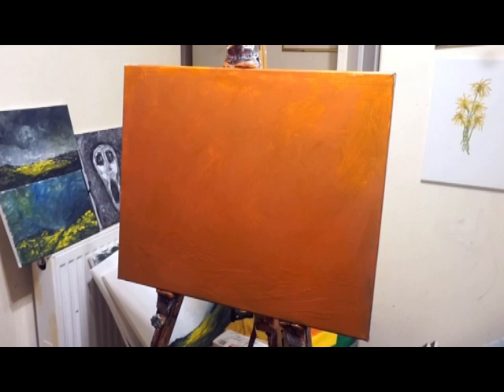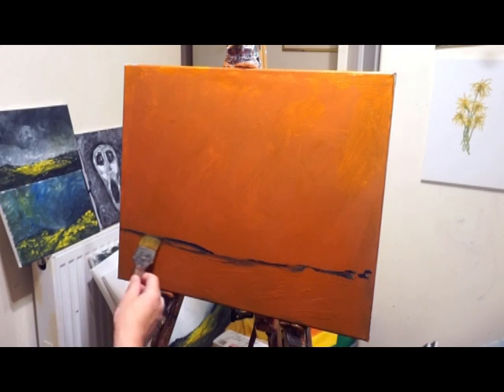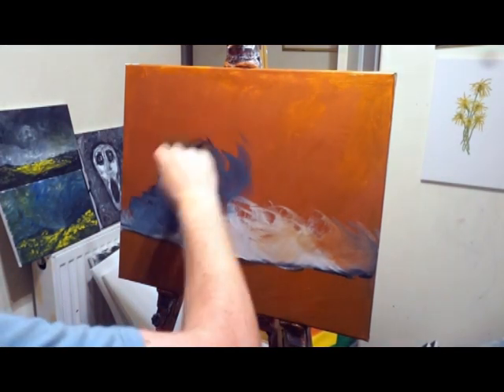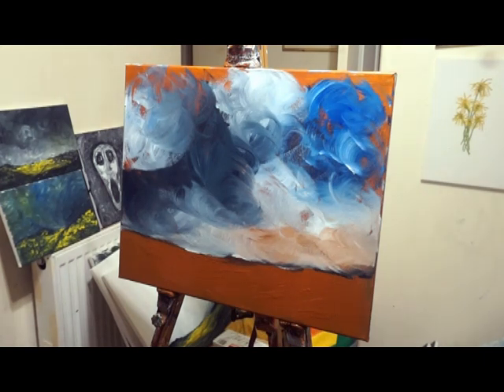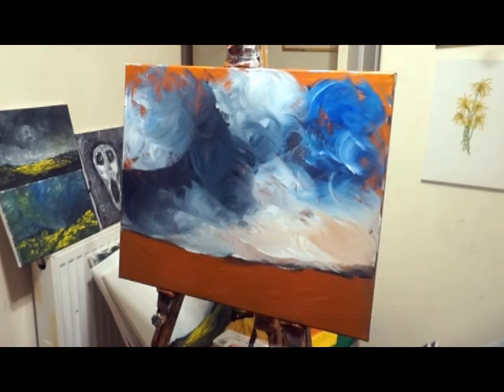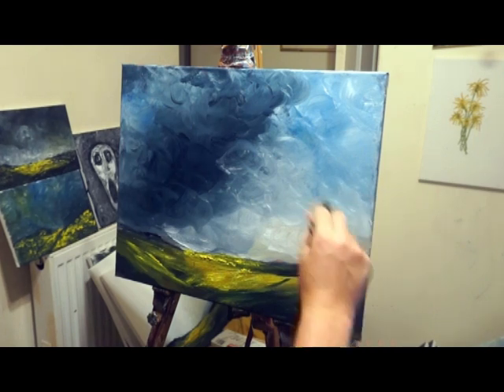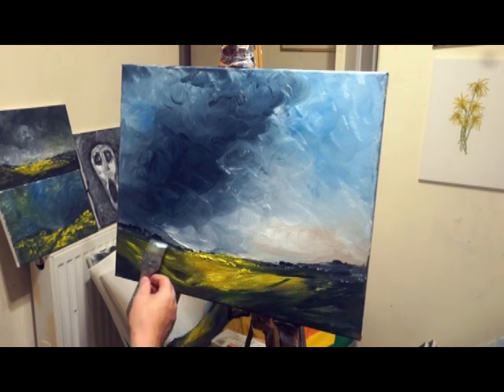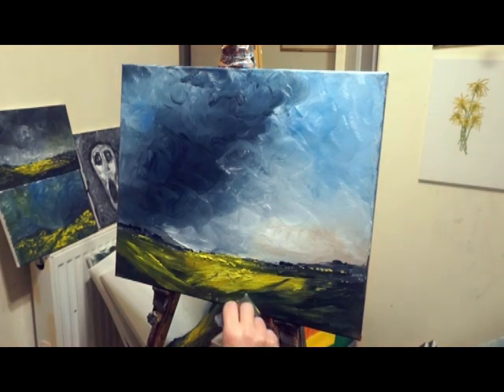Jon Kidd painting "Exploit".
Just painting and chatting about random stuff.